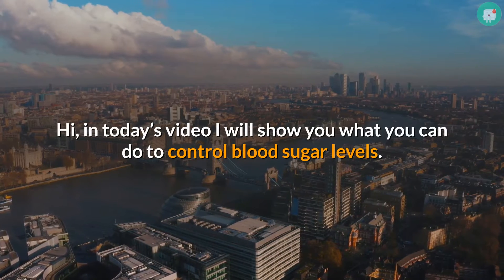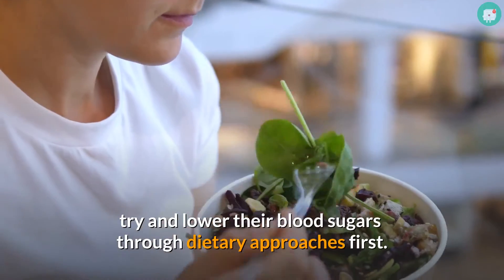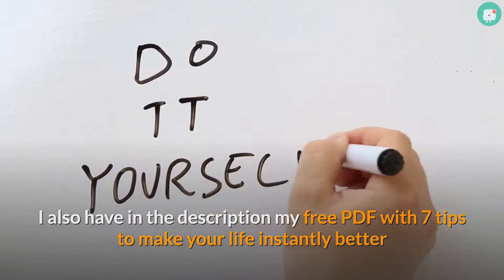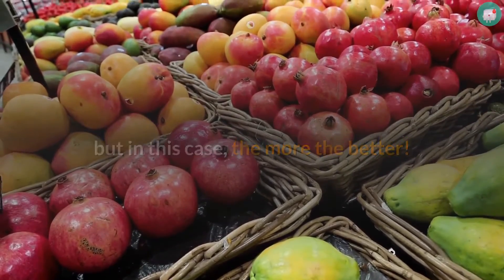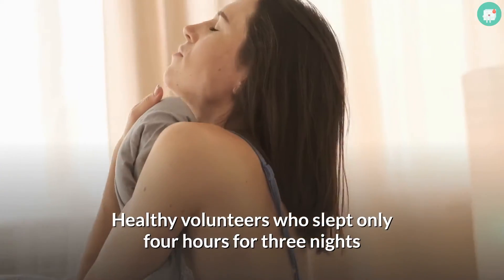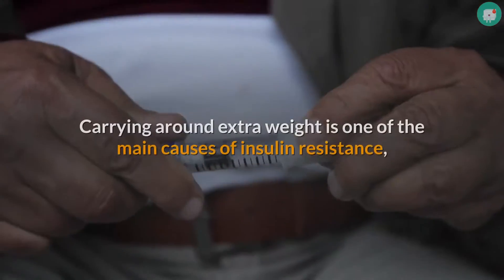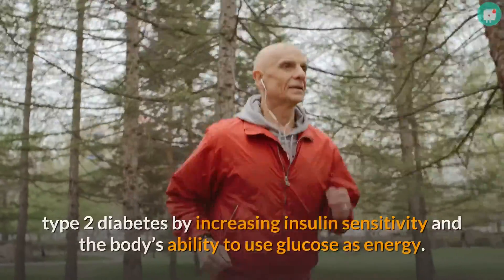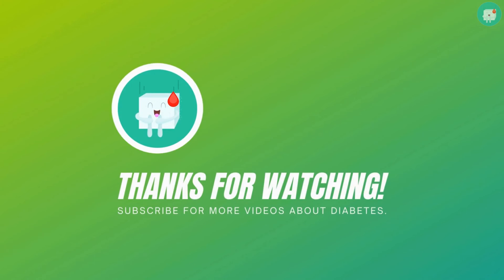Lower High Blood Sugar Levels Quickly 👉 Best Practices for Fast Results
Lower High Blood Sugar Levels Quickly - Everything in today's video.

It’s the Holy Grail for people with diabetes: Checking your blood sugar and seeing the numbers right in line. Can lifestyle changes help? Yes.
If you have diabetes, lowering blood sugar isn’t just a short-term goal, it helps prevent or delay diabetes complications, including heart, kidney, eye, and nerve diseases. It can change the course of the disease entirely.
It's 100 percent important that people with type 2 diabetes try and lower their blood sugars through dietary approaches first. For some people, it not only can be preventive, but it can also help with reversal of the actual disease.

00:00 Intro
00:14 How to lower high blood sugar levels quickly
01:11 Free Guide to lower high blood sugar
01:27 My 5 tips to lower high blood sugar levels quickly and effectively
04:33 Download Free Guide on Diabetes Management
04:45 Subscribe to learn more!
04:52 Outro

👉To find out more about how to lower high blood sugar levels quickly,

The video is showing lower high blood sugar levels quickly valuable information but also try to cover the following subject:
-lower high blood sugar fast
-lower high blood sugar immediately
-lower blood sugar levels

Youtube is the very best place to go when searching for videos about lower high blood sugar levels quickly.
lower high blood sugar levels quickly is certainly something that interests you and a lot of people so I made this video .
If you would like to learn even more regarding lower high blood sugar fast I advise you to look into our various other video clips :
Now that you have viewed our YT video about lower high blood sugar levels quickly did it helped?
Please 'like' the YouTube vid to assist your friends looking for lower high blood sugar fast or lower high blood sugar immediately :)